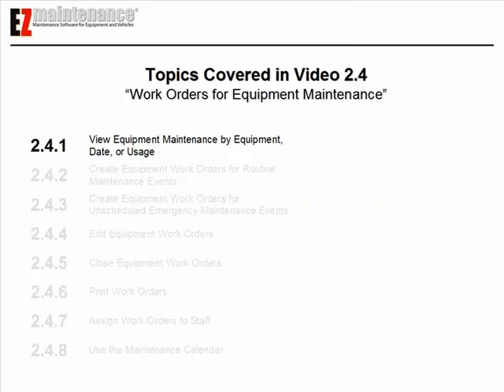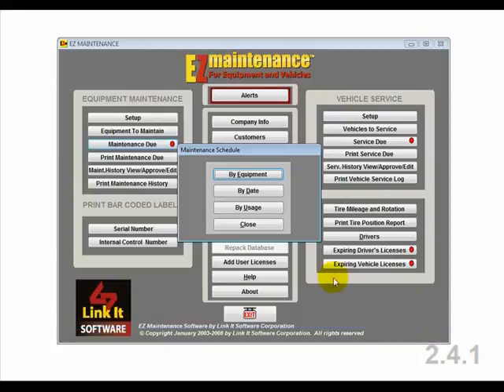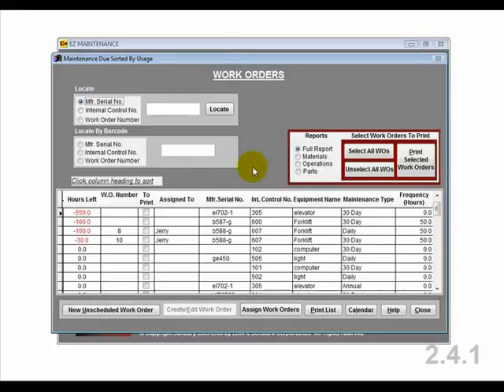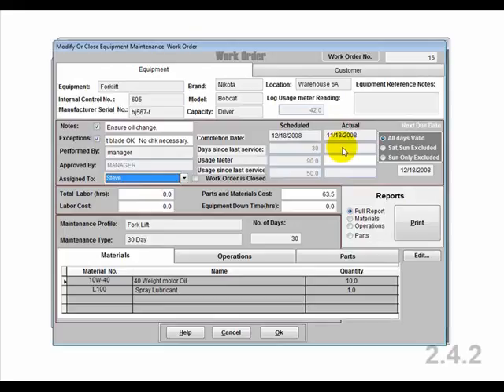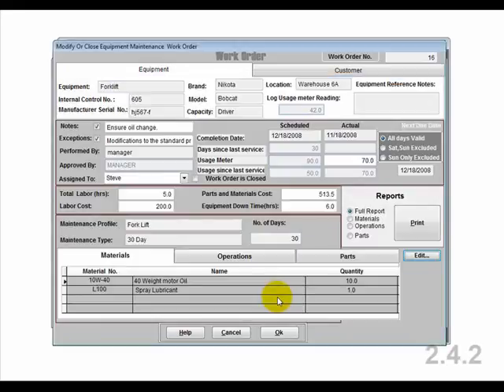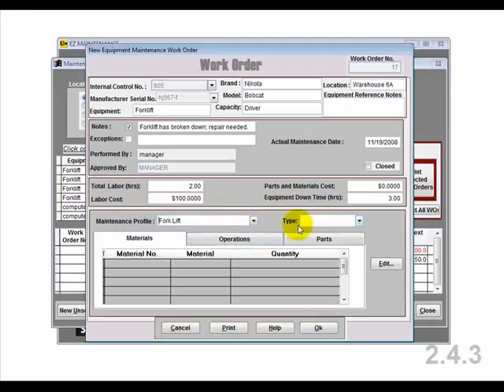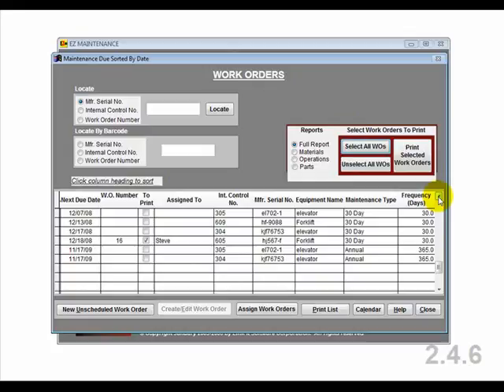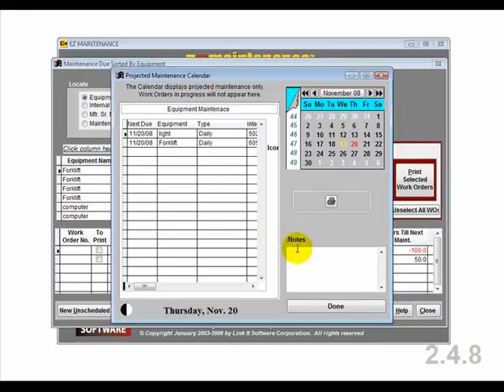2 4 Video